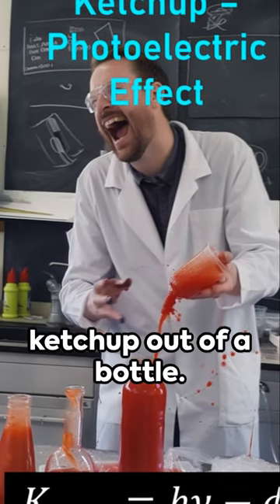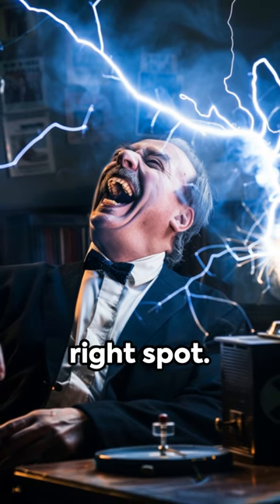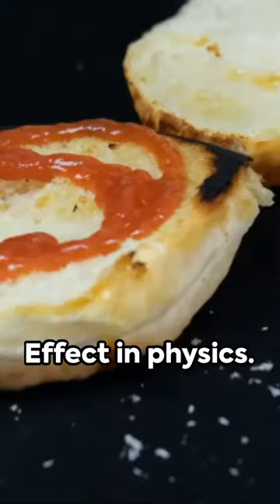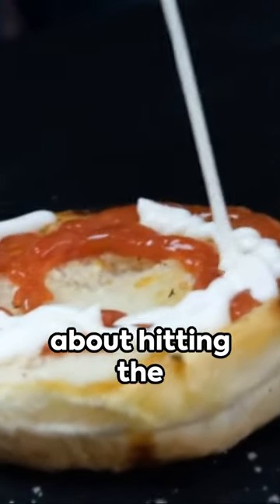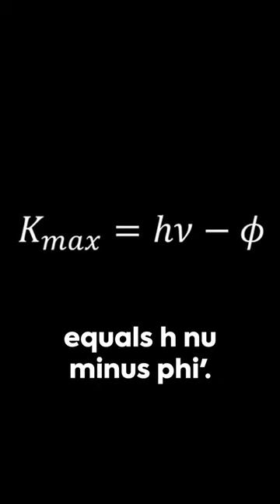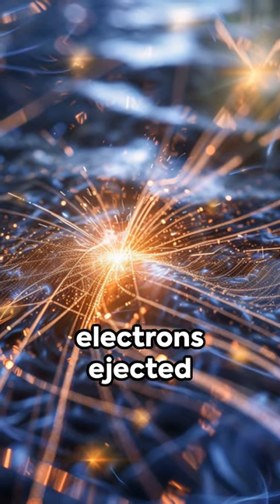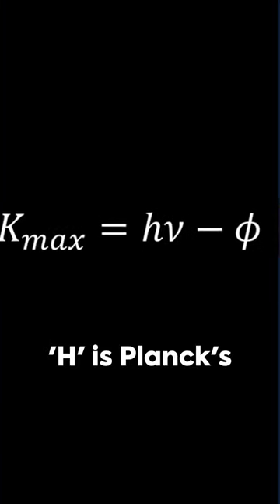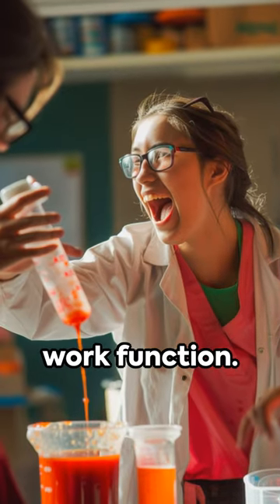Science Analogy: Photoelectric Effect - Ketchup Conundrum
🎥 Today's Episode: The Quirky Side of Quantum Physics - Understanding the Photoelectric Effect Through Humor 🎥

Welcome to an entertaining dive into one of physics' most fascinating phenomena: the Photoelectric Effect! Ever struggled with a stubborn ketchup bottle? Then you're more familiar with quantum mechanics than you think! Join us as we unravel this analogy to shed light on a principle that puzzled scientists for years.

The Ketchup Conundrum: Learn how getting ketchup out of a bottle is a perfect analogy for the Photoelectric Effect. It's not about how hard you shake it (intensity of light) but where you tap it (frequency of light) that matters!
Equation Breakdown: Kmax = ℎ − Kmax = hν − ϕ. We'll explore this fundamental equation, where Kmax is the max kinetic energy of ejected electrons, ℎ is Planck's constant, ν is the frequency of incident light, and ϕ is the material's work function. Why It Matters: Discover why this quirky analogy and the underlying equation are crucial for understanding how light and matter interact at the quantum level.

A Lesson and a Laugh
Get ready for a blend of humor and education as we explain why intensity won't cut it and why frequency is the key, all through the relatable struggle of getting ketchup out of a bottle.